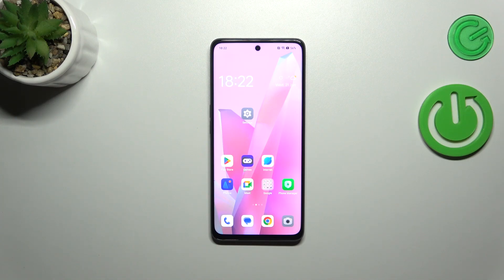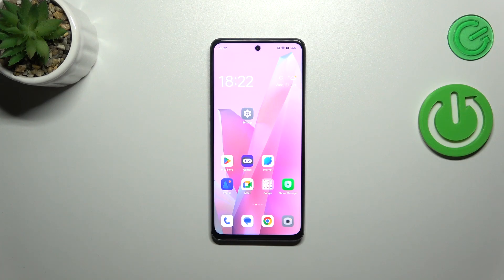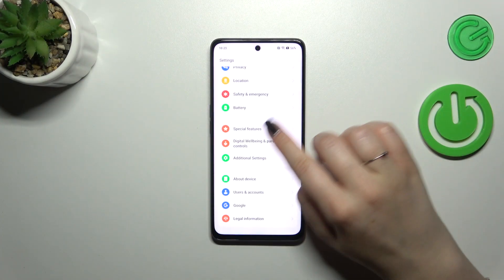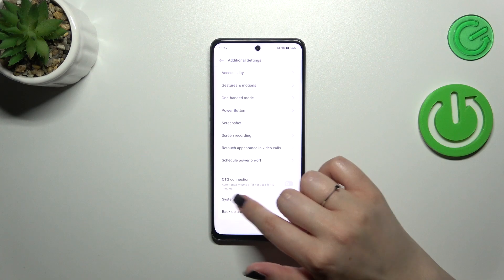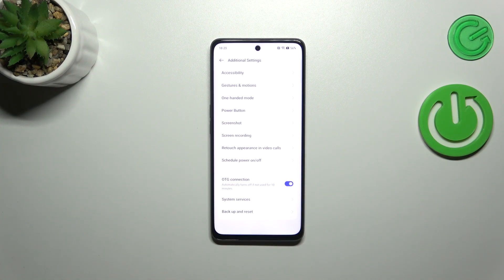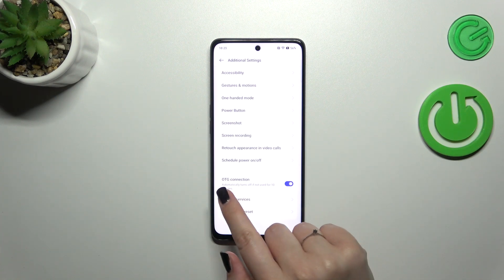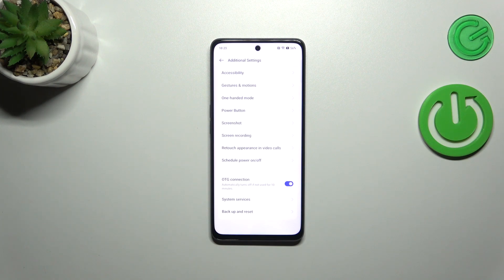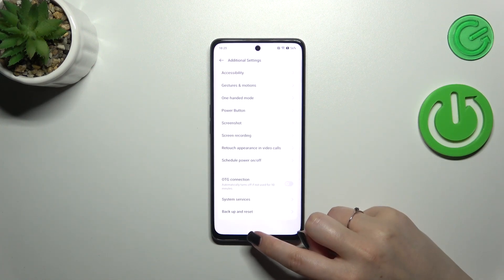How to Enable Automatic System Updates in OPPO A98 – Auto System Updates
If you'd like to make your OPPO A98 update itself, then here we are coming to show you how to do it! In this tutorial, we would like to guide you to the proper section, which will allow you to easily turn on the option to automatically enable the system updates. Thanks to this you won't have to worry about manually updating your device. So let's follow all shown steps and successfully enable automatic system updates.

How to check for system updates in OPPO A98? How to update system in OPPO A98? How to stay up to date with OPPO A98? How to find system updates in OPPO A98?